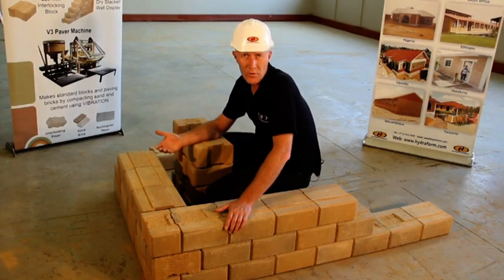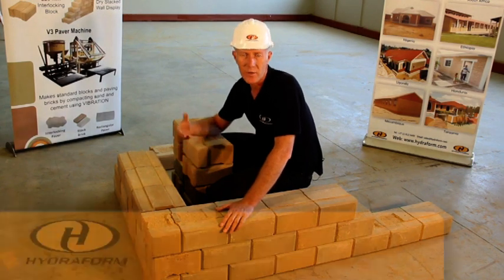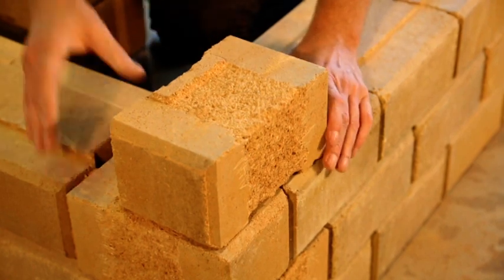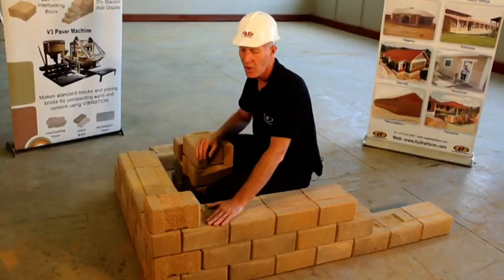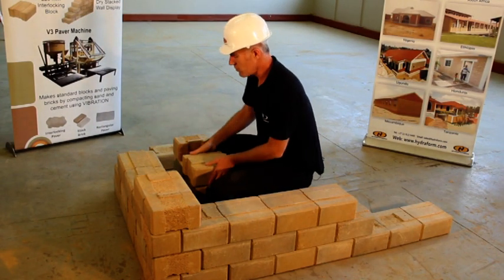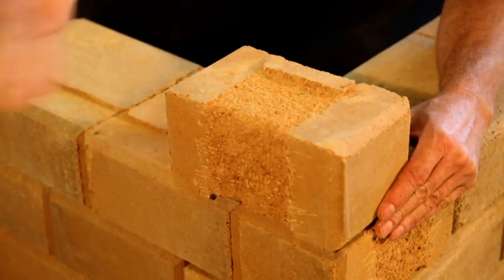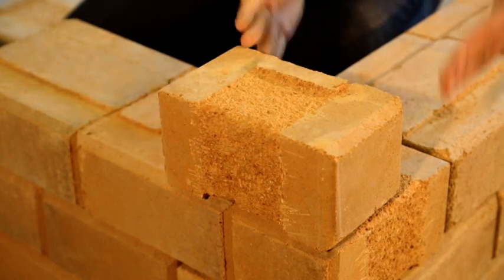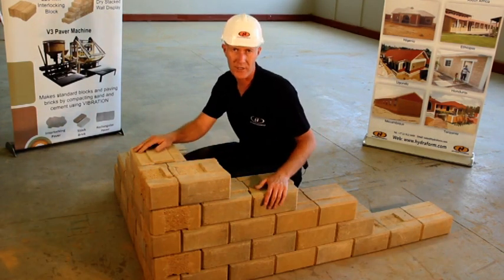Build Corners using Hydraform Interlocking Blocks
Build corners with the Hydraform interlocking blocks